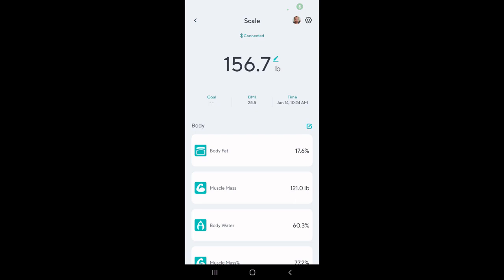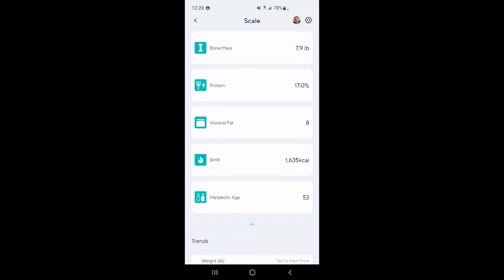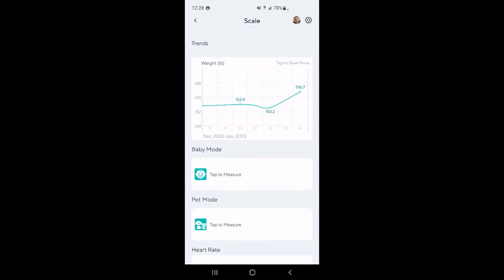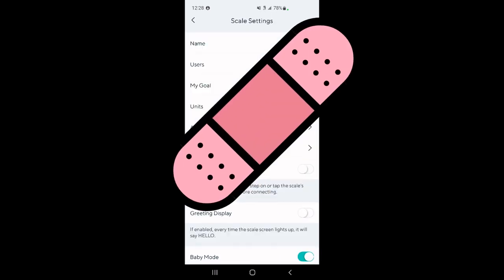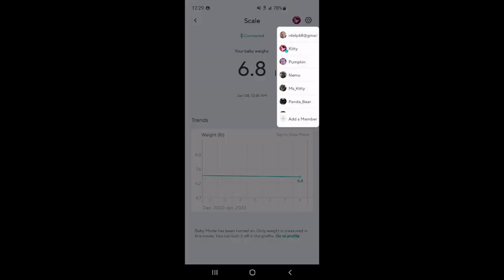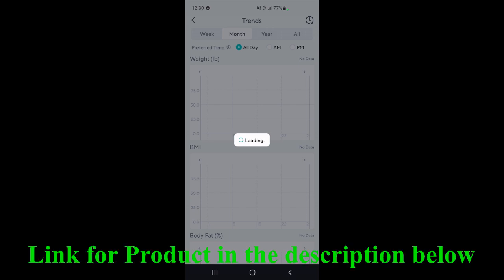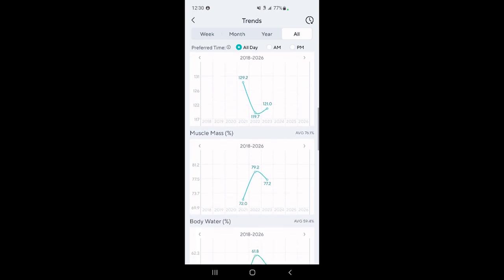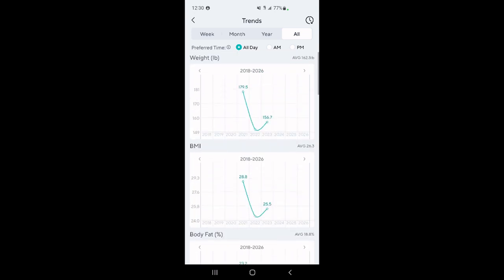Review of Wyze Smart Scale S for Body Weight, Digital Bathroom Scale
This is a review of my Wyze Smart Scale S for Body Weight, Digital Bathroom Scale for Body Fat, BMI and Muscle, Weight Loss, Body Composition Analyzer with App sync with Bluetooth, 400 lb

Also wyze has this scale The X